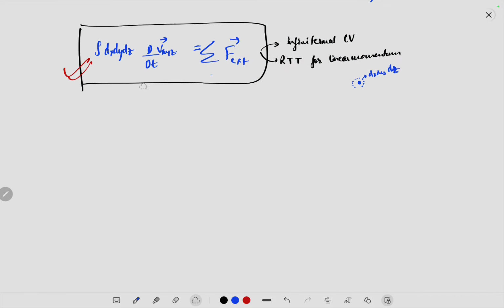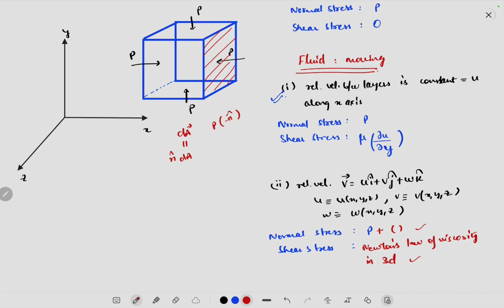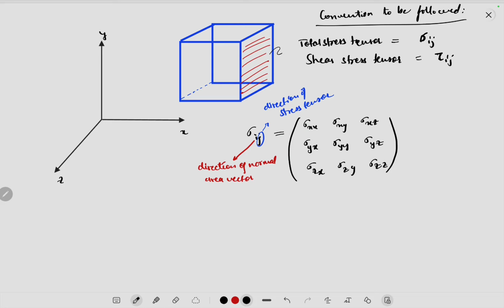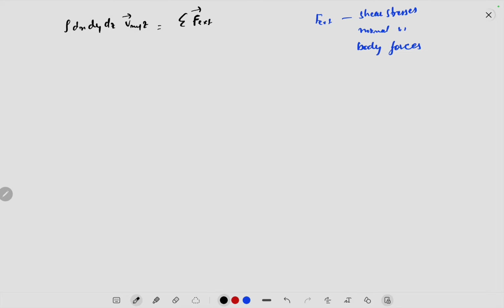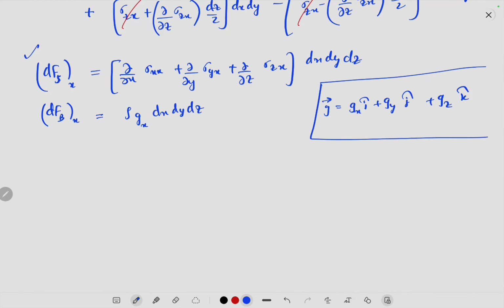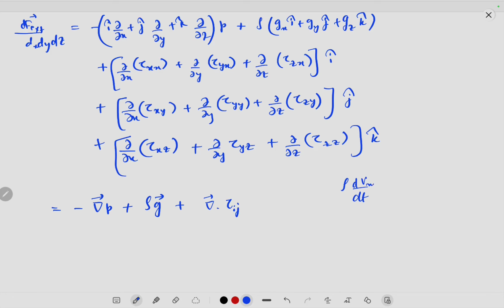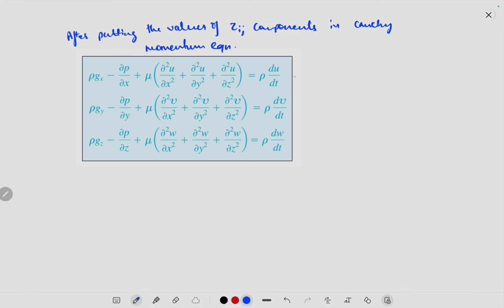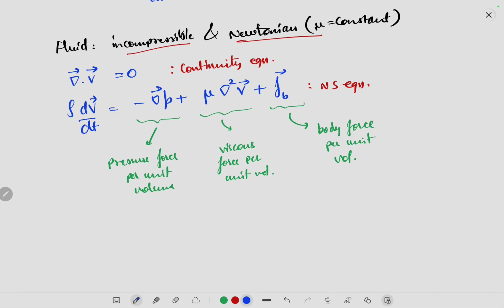17 deriving navier stokes eqn